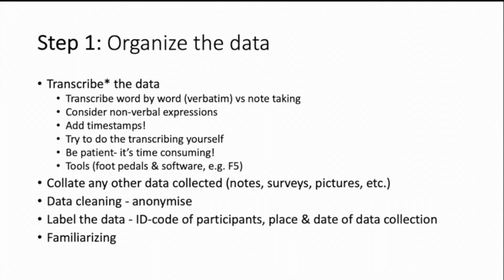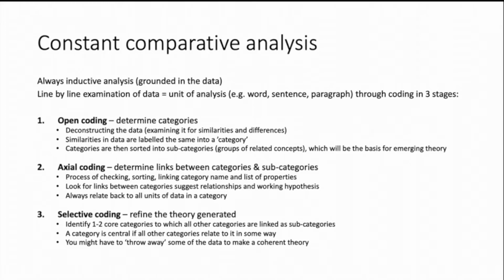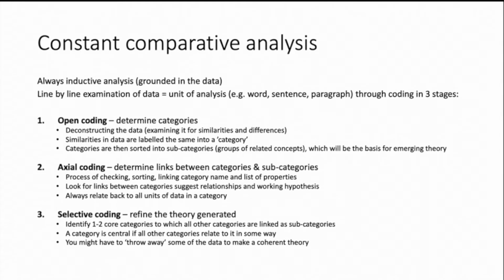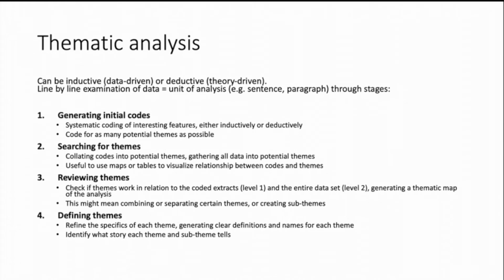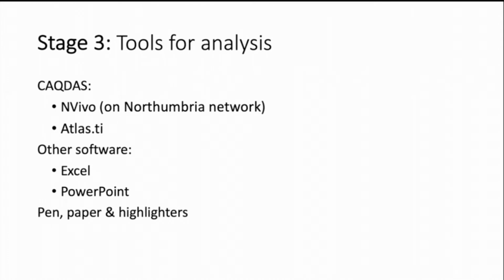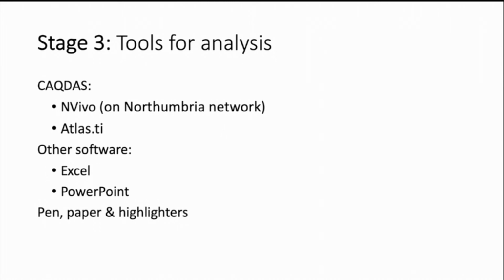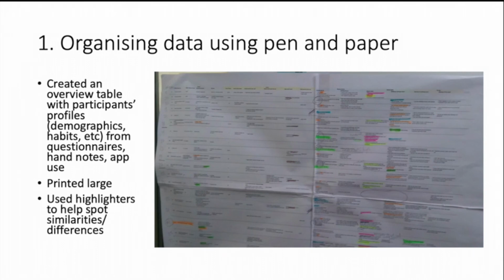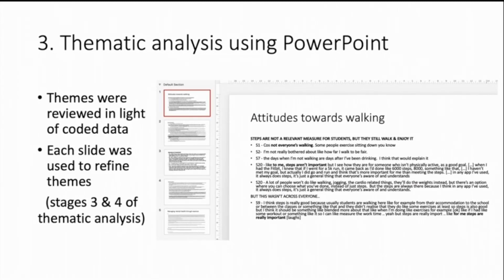Intro to qualitative data analysis